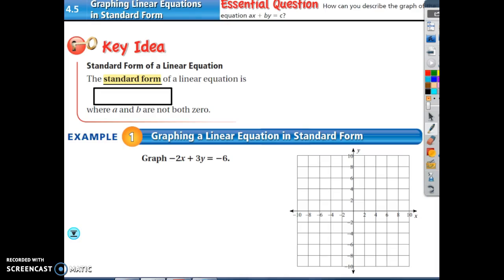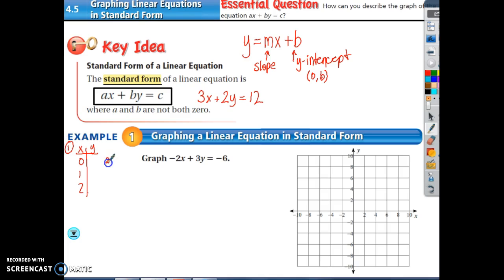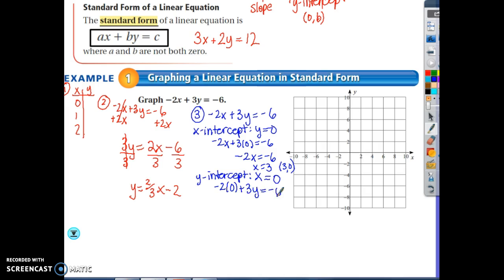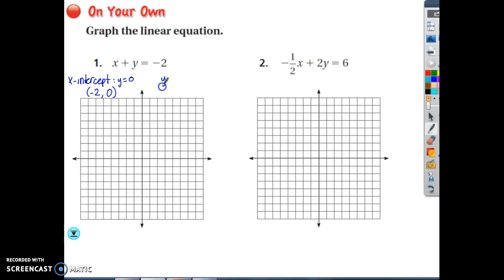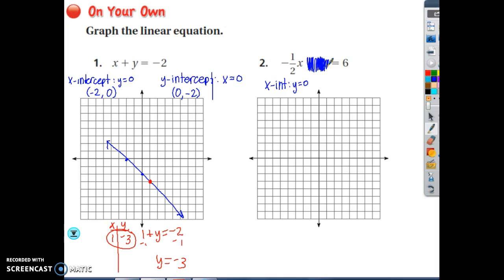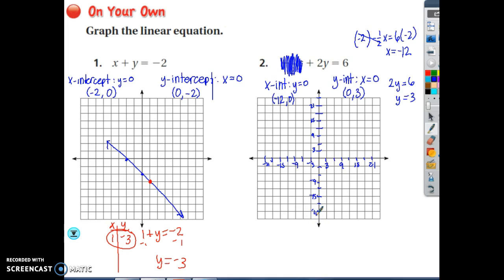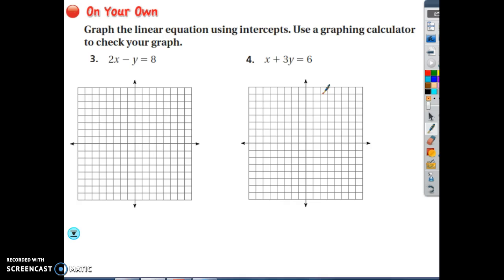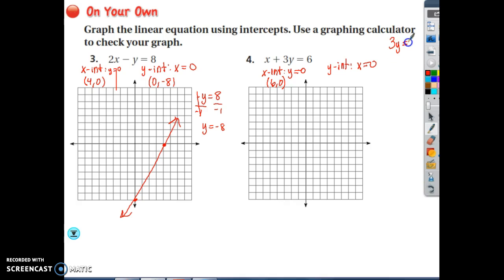7th Accel - Graphing Linear Equations in Standard Form